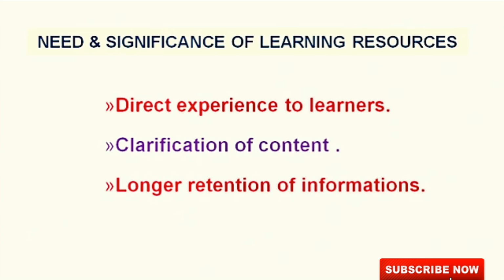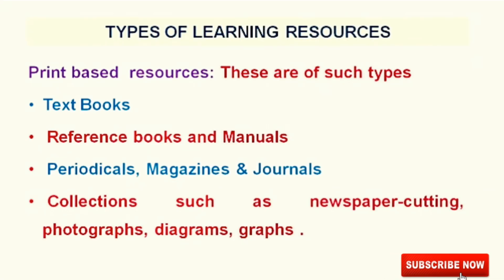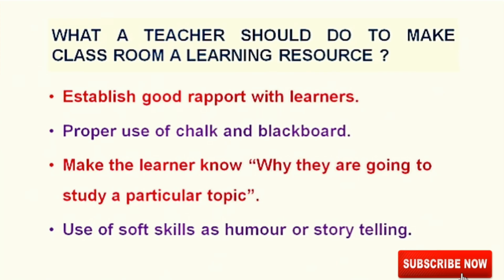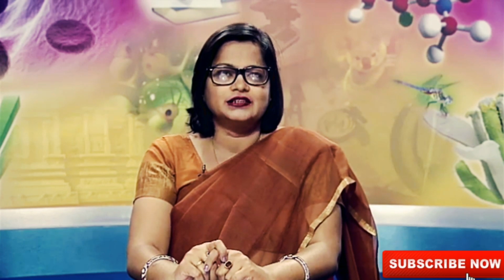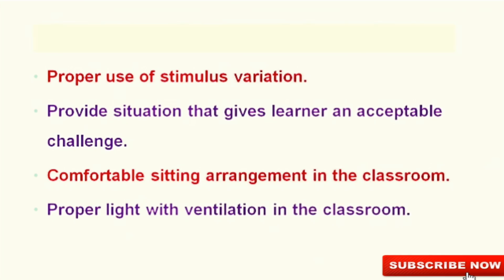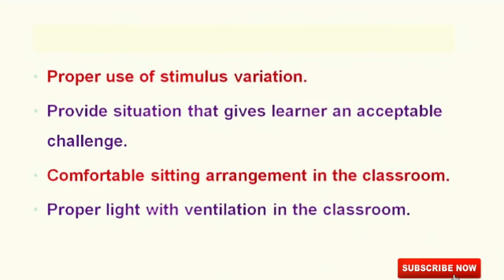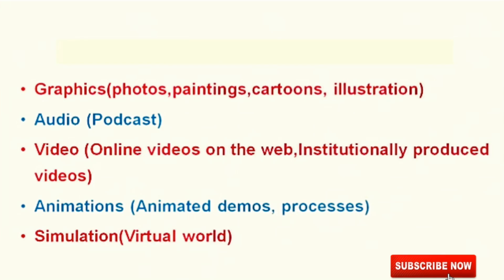Course 509 Nios deled English lecture. Learning Resources Social Science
Course 509 Learning Resources Social Science Need & Types...Course 509 deled lecture.

1. How to get d.el.ed. Lecture Hindi.

2. How to which lecture video.

3. How to get study material hindi.

4. How to study d.el.ed.

5. Nios d.el.ed. Lecture Hindi video watch online.

B.ed. course,
diploma course,